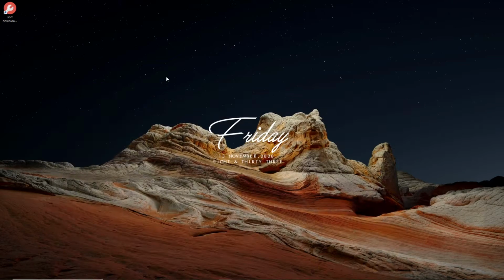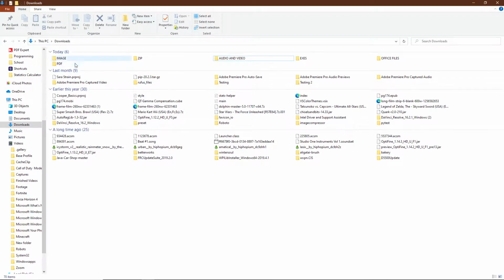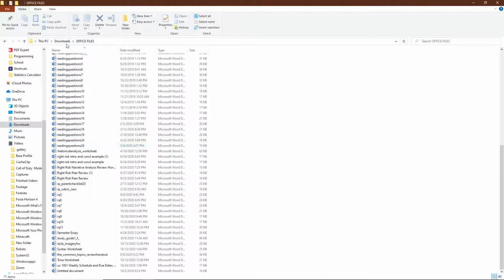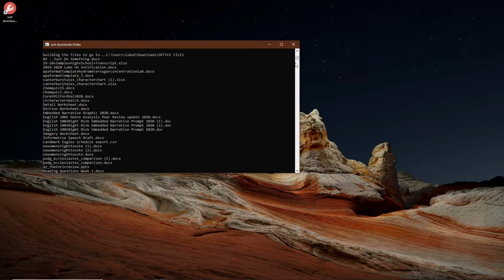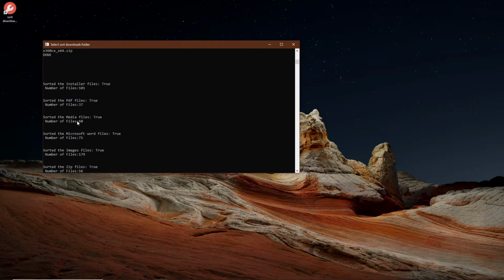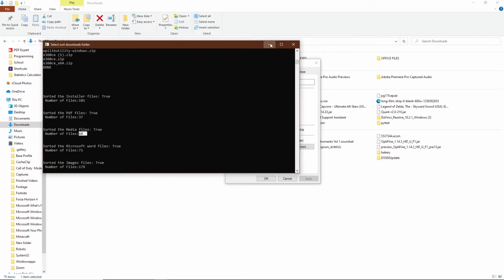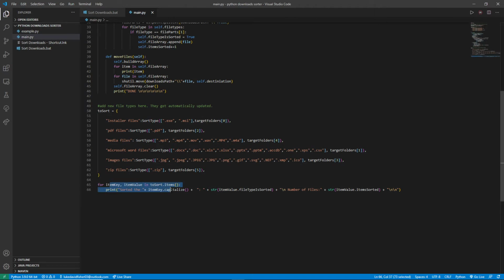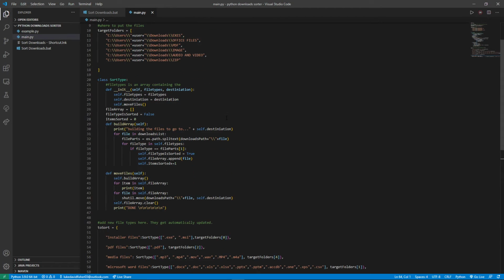A USEFUL Python Programming Project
I challenge you to sort your downloads folder using code.